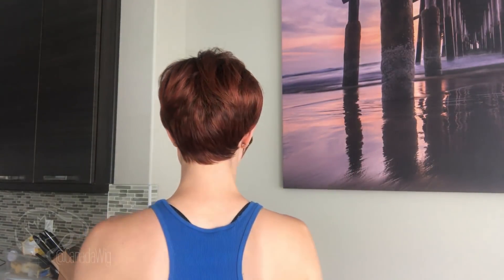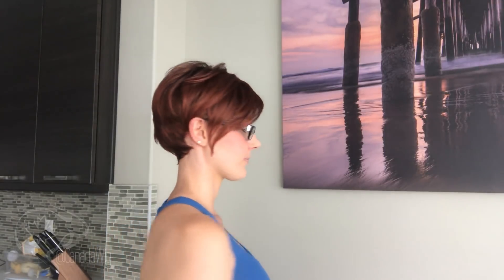Canada Wig Reviews | Disc by Ellen Wille in color Auburn Rooted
Disc by Ellen Wille is a short, asymmetrical boy cut with a soft, tapered neckline and angled fringe.

This modern short wig features a monofilament left-side part, and is ideal for a petite to average head size.

The density of the ready-to-wear synthetic hair looks more like natural hair and requires little to no customization or thinning.